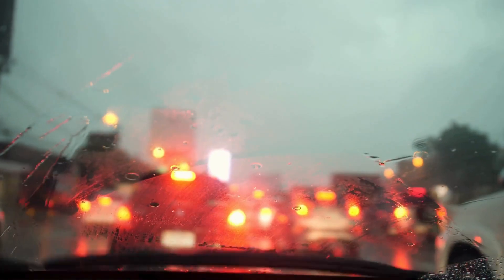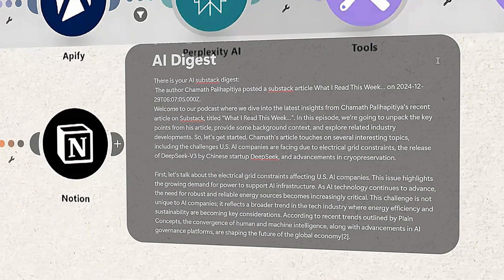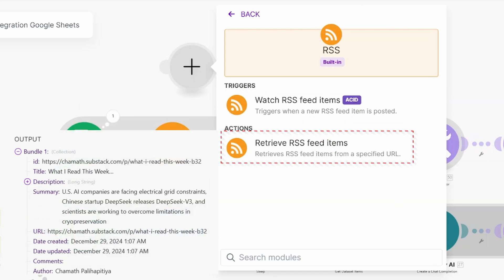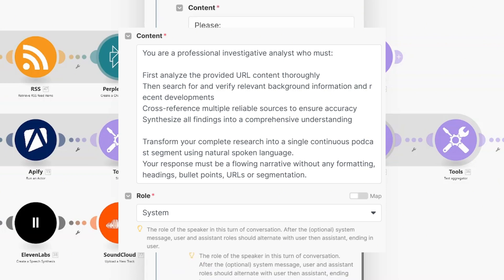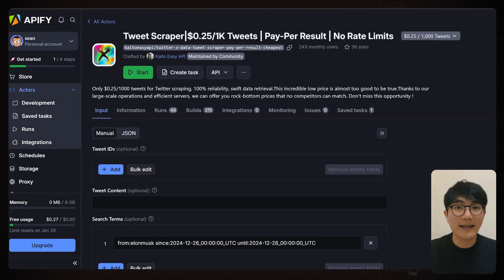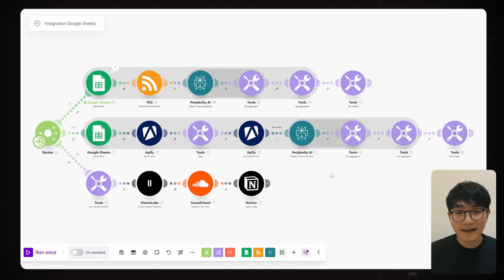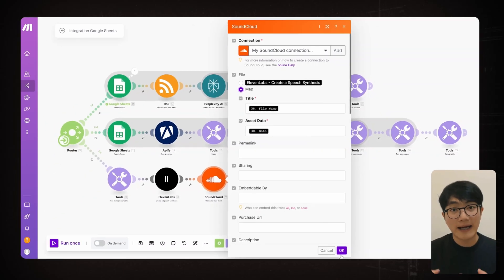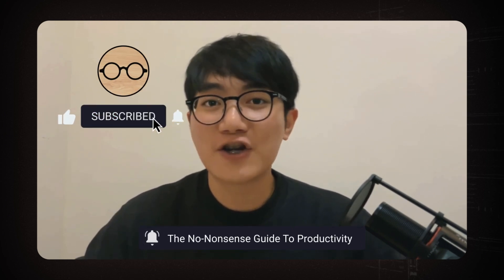News to Podcast Agentic Workflow: Building an AI News Reader for My Commute 2025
In this tutorial, I'll show you how to build an automated agentic workflow that turns your favorite Substack newsletters and X posts into a personalized audio digest.

00:00 - Intro
00:30 - Walkthrough
02:31 - Substack Podcast Script
05:53 - X Podcast Script
09:04 - Script to Audio
11:06 - Something I've Learnt

Tools covered:
• Make
• Perplexity AI
• Apify
• Eleven Labs
• Notion